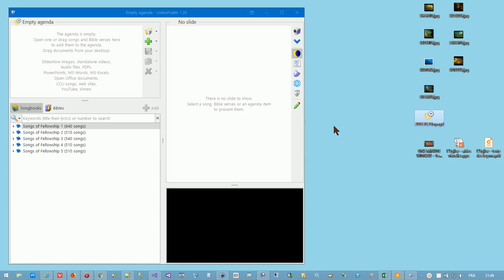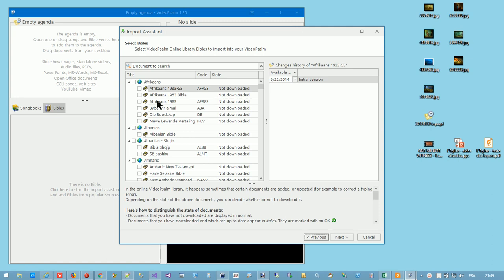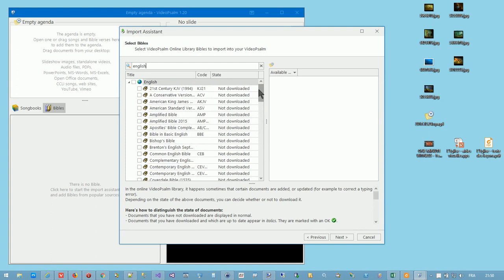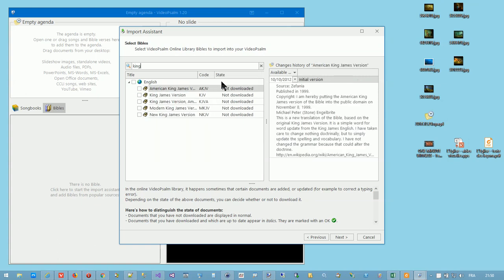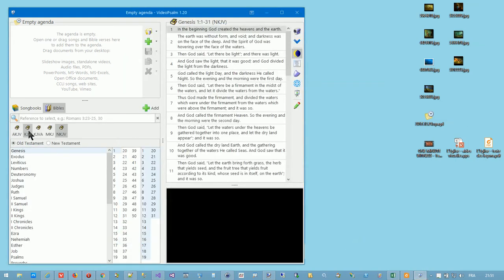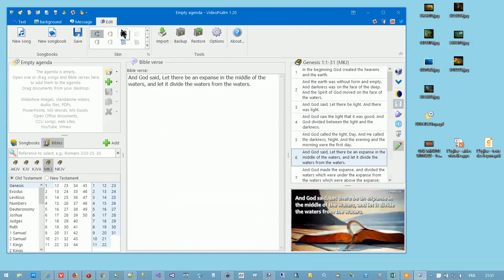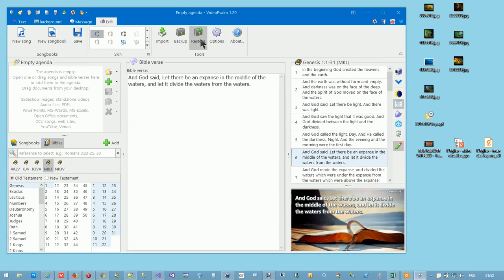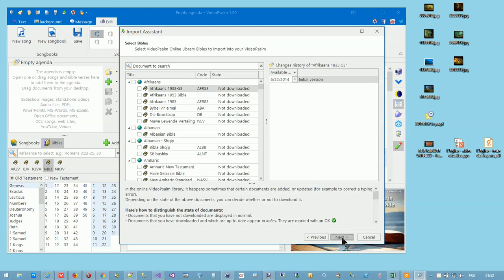6. VideoPsalm - Add Bibles